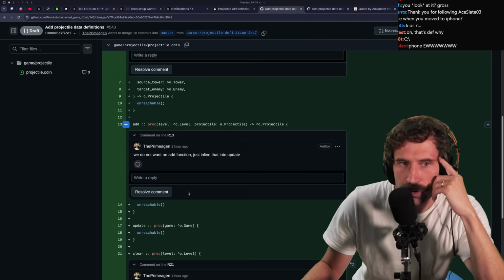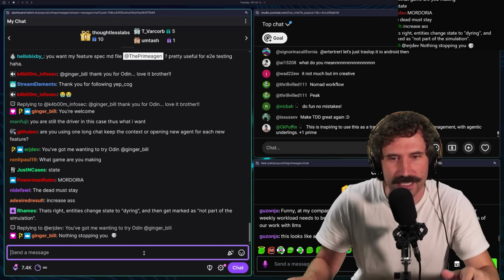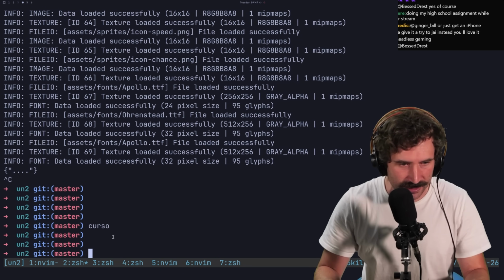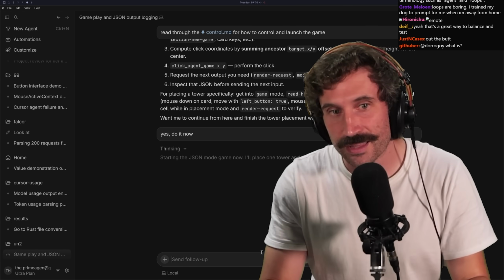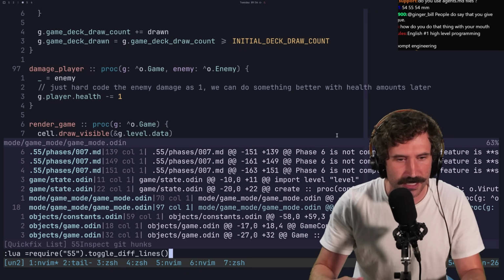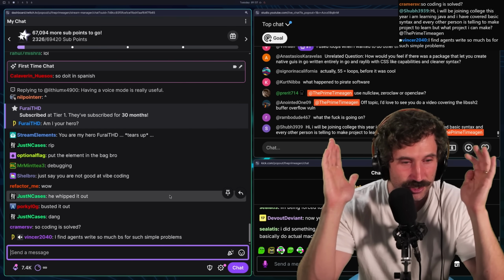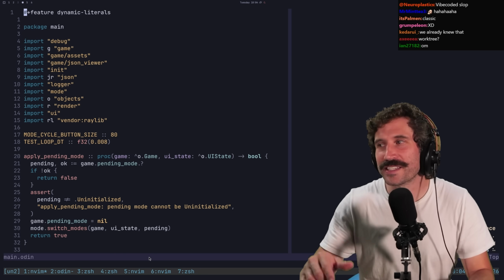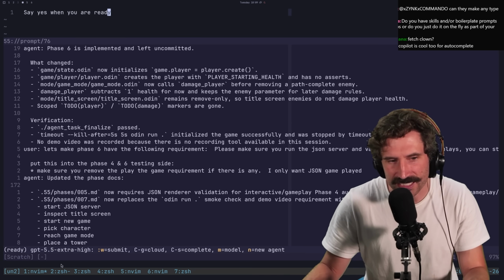My New AI Workflow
- Want to order coffee over SSH?
ssh terminal.shop